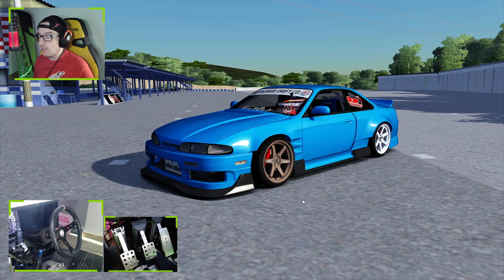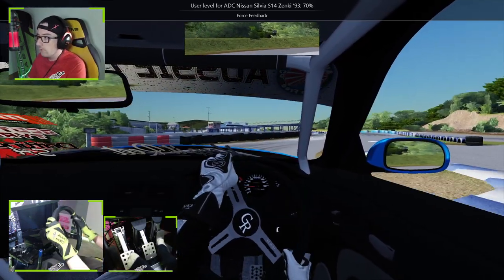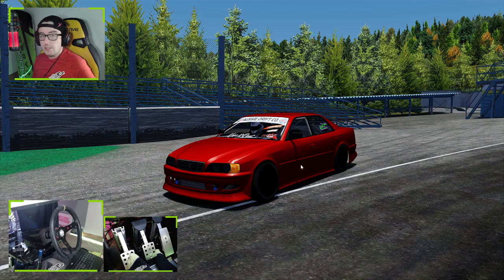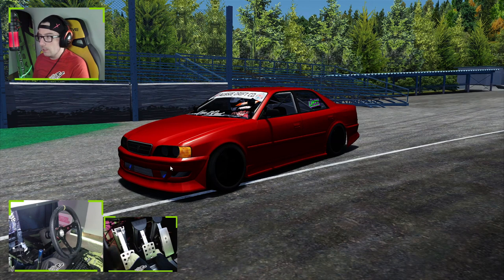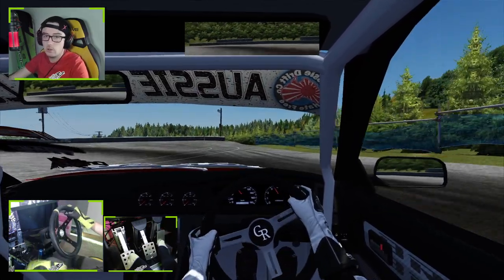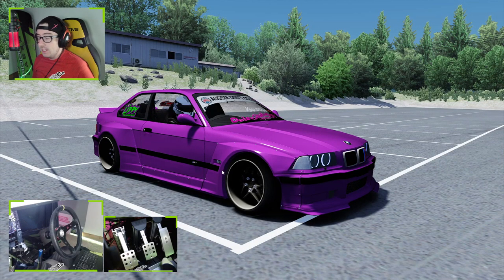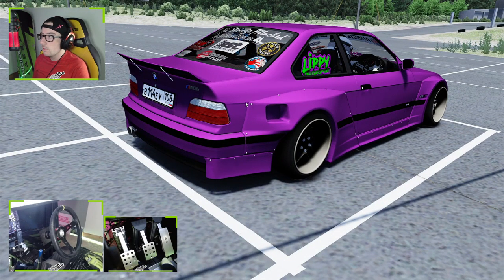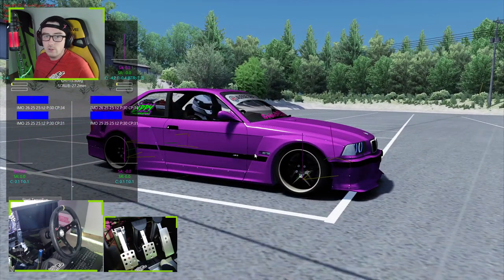Pro Drifter tries the NEW ADC drift pack for Assetto Corsa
In this video we check out the new Aussie Drift Co car pack!